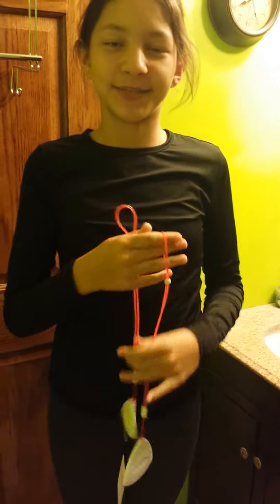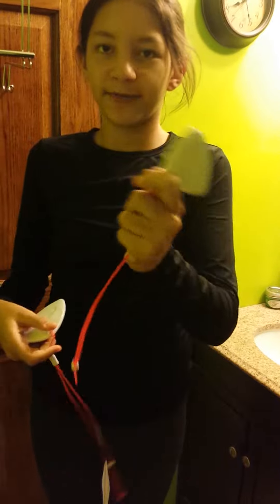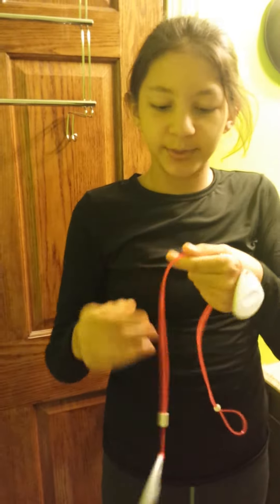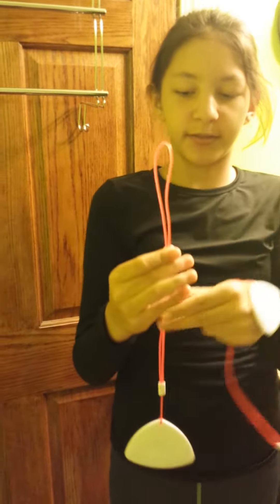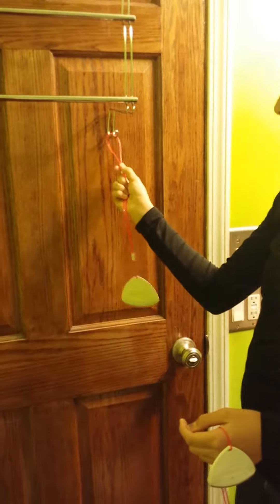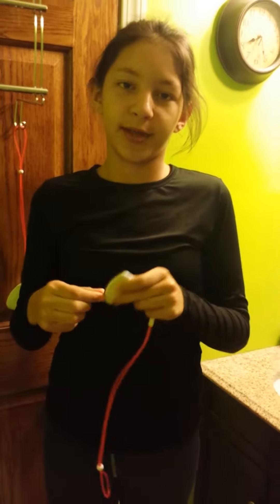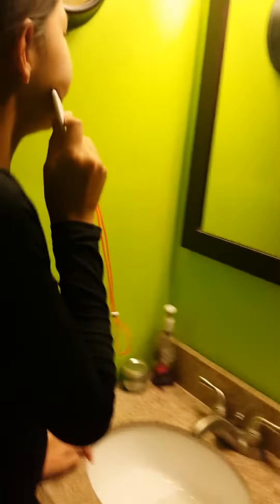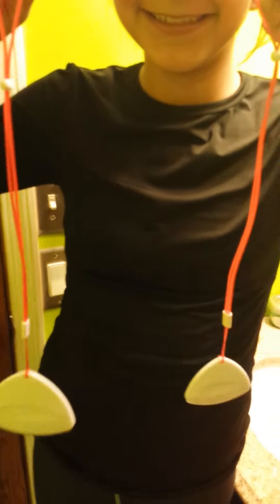Exfolimate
This is a tutorial on how to use the Exfolimates